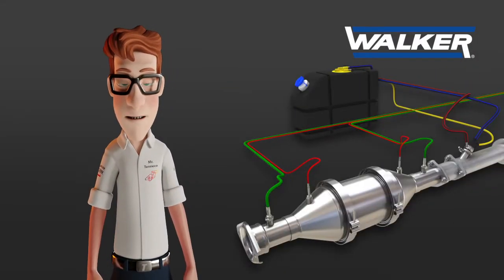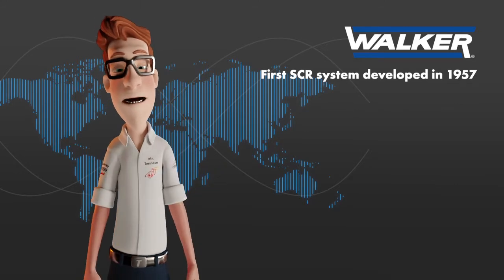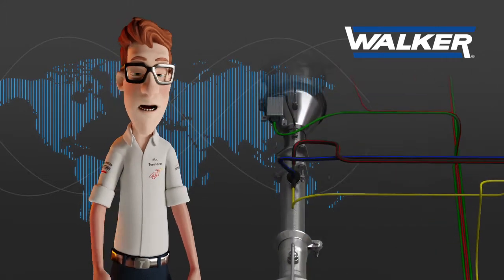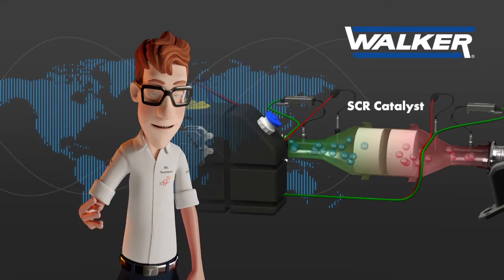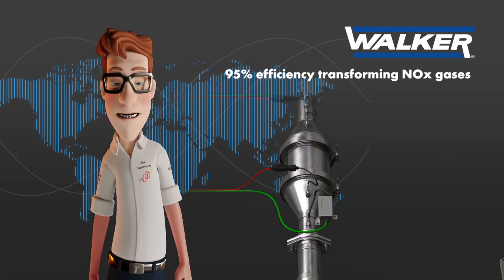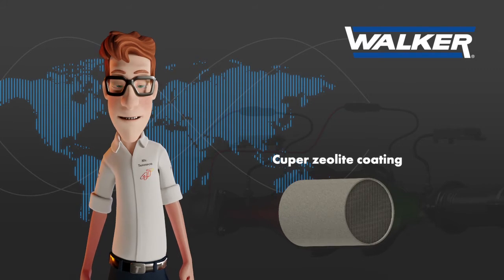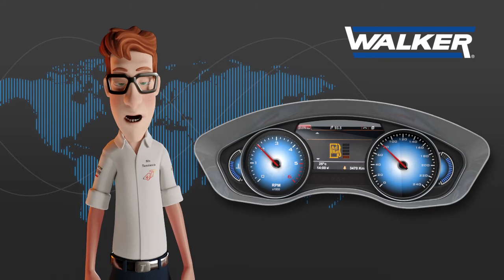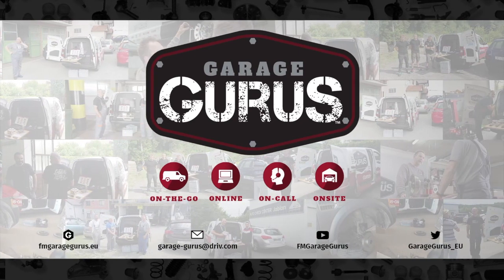Understanding Selective Catalytic Reduction (SCR) Systems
Discover the new selective Catalytic Reduction systems also known as SCR of our cars. Their task, how they are designed, and what role plays the AdBlue fluid in these systems.

▁▃▅ FOLLOW US ▅▃▁